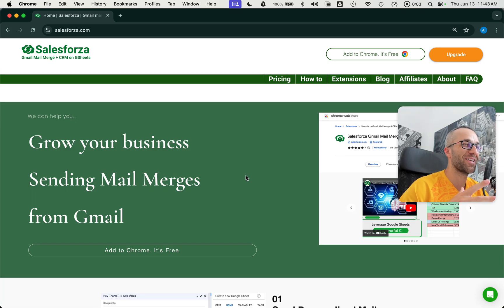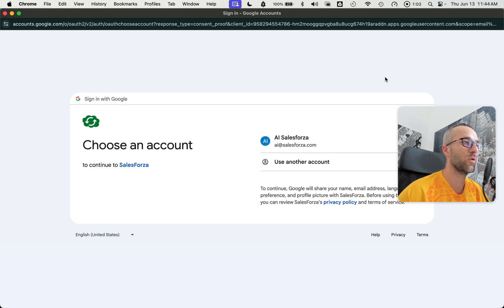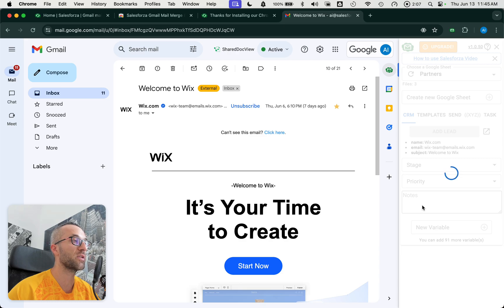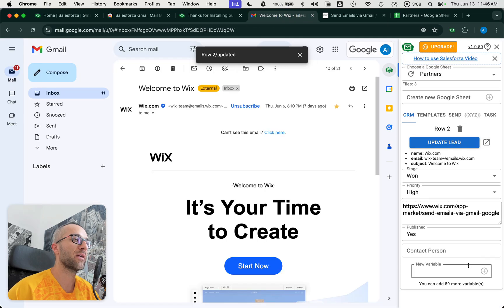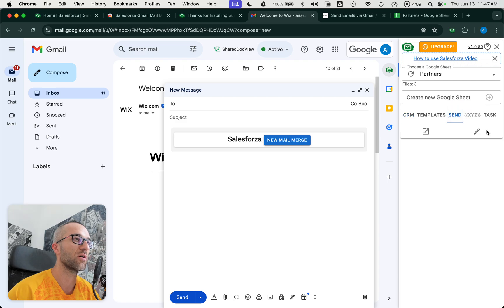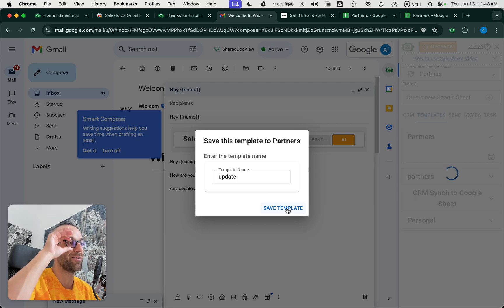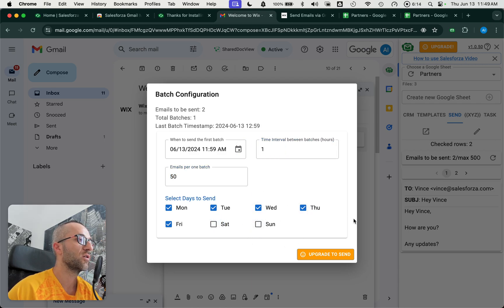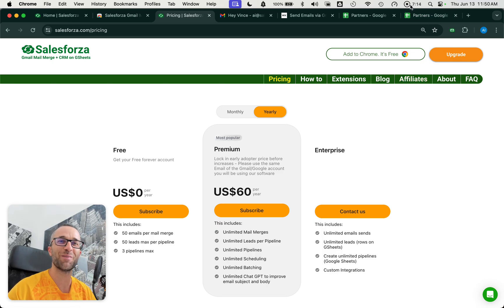7min How to send mail merges via Gmail via @salesforza and build your CRM on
Welcome to our comprehensive guide on using Salesforza.com! In this video, we'll walk you through everything you need to know about sending mail merges via Gmail and leveraging Google Sheets as a CRM. Whether you're a new user or looking to maximize your use of Salesforza, this tutorial has got you covered.

Contents of this video:

Important Notices

Compatibility with Google Chrome
How emails are sent via the logged-in account
Website Overview and Installation

Installing the Salesforza Chrome extension
Initial setup and permissions
Getting Started with Onboarding

First-time setup and creating your initial pipeline
CRM Features

Adding and updating leads
Editing lead information and syncing with Google Sheets
Organizing and managing your CRM efficiently
Mail Merge Functionality

Steps to create and send mail merges
Using templates and {{xyz}} variables for personalization
Previewing and sending your emails
Advanced Features

AI enhancements (Premium)
Batch sending options (Premium)
Upgrading to Premium for unlimited features
Future Ideas and Enhancements

Upcoming features and improvements
Why Choose Salesforza?

Seamlessly integrates with Gmail and Google Sheets
Enhance your email marketing with powerful mail merge capabilities
Manage leads effectively with synchronized CRM tools
Enjoy premium features like AI email improvements and batch sending
Try our free forever plan today and experience the ease and efficiency of Salesforza.com.

About the Author:
This manual is brought to you by Vincenzo Belpiede, a passionate product and growth expert at Salesforza.com, who has dedicated his work to making SaaS tools accessible and effective for businesses worldwide.

Explore more about Vincenzo at VincenzoBelpiede.com.

Get Started with Salesforza:

Visit Salesforza.com
Install our Chrome extension
Start enhancing your email and CRM workflows today

Welcome to Salesforza.com! In this video, we guide you through using Salesforza to send mail merges via Gmail and use Google Sheets as a CRM. Perfect for new users or those looking to get more out of Salesforza!

Video Breakdown
1. Important Notices:

Use Google Chrome
Emails sent from the Chrome logged-in account
2. Website and Installation:

Installing Salesforza Chrome extension
Setup and permissions
3. Getting Started:

Onboarding and first-time setup
Creating your initial pipeline
4. CRM Features:

Adding/updating leads
Syncing with Google Sheets
Managing CRM effectively
5. Mail Merge:

Creating/sending mail merges
Using templates and {{xyz}} variables
Previewing and sending
6. Advanced Features:

AI enhancements (Premium)
Batch sending (Premium)
Upgrading to Premium
7. Future Ideas:

Upcoming features and enhancements
Why Salesforza?
Integrates with Gmail and Google Sheets
Enhances email marketing with mail merge
Effective lead management
Premium features: AI, batch sending
Try Free Forever Plan
About the Author:
This manual is by Vincenzo Belpiede, a dedicated product and growth expert at Salesforza.com.

More about Vincenzo: VincenzoBelpiede.com.

Get Started:
Visit Salesforza.com
Install the Chrome extension
Enhance your email and CRM workflows